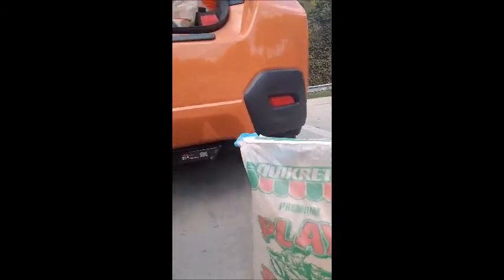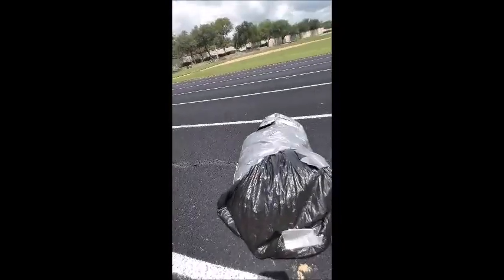Spartan Fit: Episode 16, "Sandman - SERIOUS FAIL"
30 day series that will document my training, nutrition, and mindset leading up to my first Spartan Beast race and completing my first Spartan Trifecta August 26, 2017.
Fit Squad, Inc.
Personal Trainer.
Join me on my journey for all things health, fitness, and personal development.
Peace. Love. Happiness.